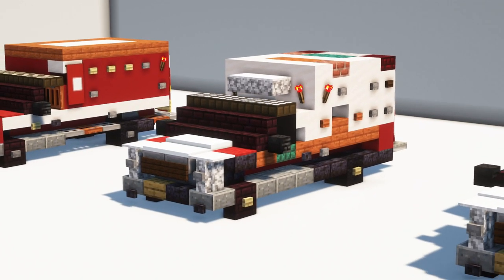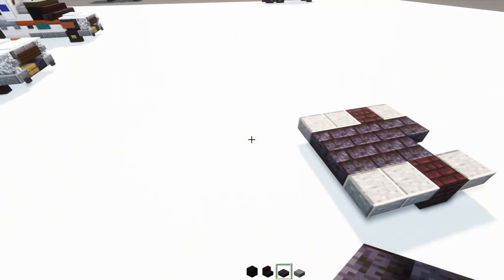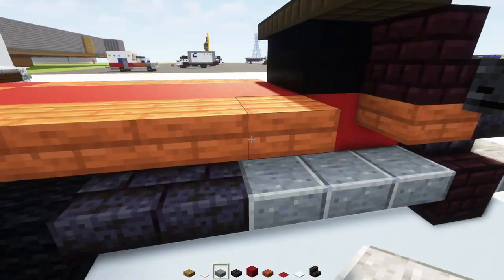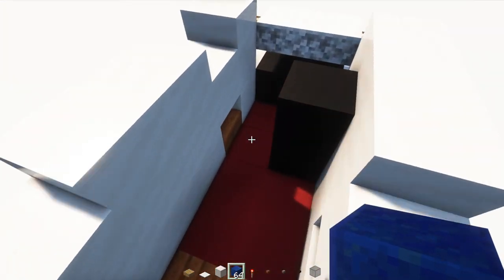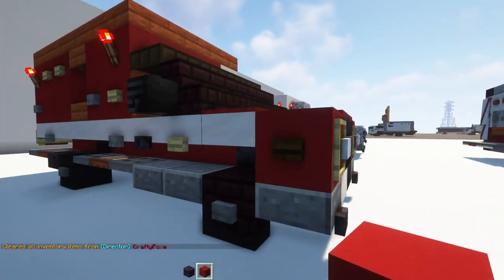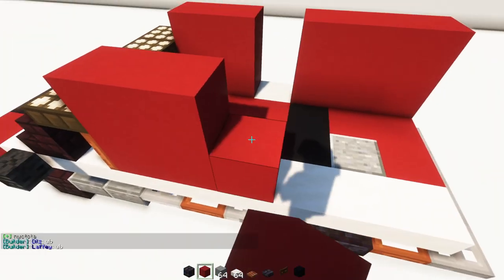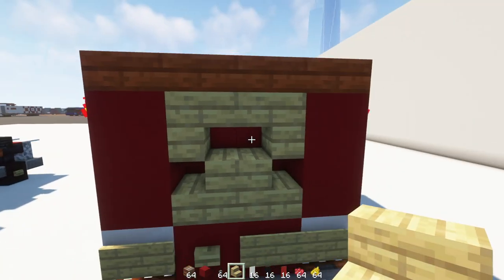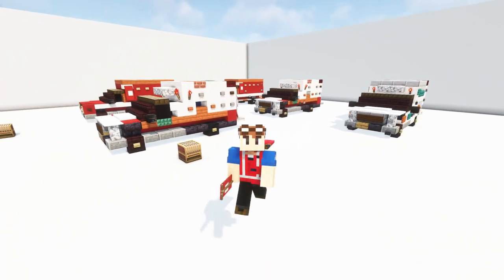Minecraft FDNY LAFD Ambulance Tutorial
How to make a Minecraft Ambulanced from FDNY (New York City) and LAFD (Los Angeles), also a bonus Flushing Hospital Medical Center Ambulance.